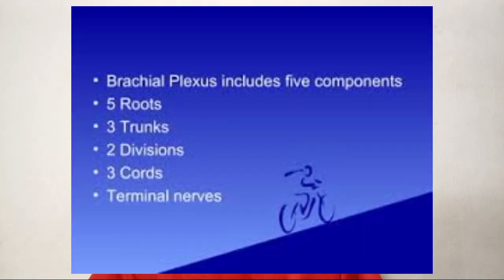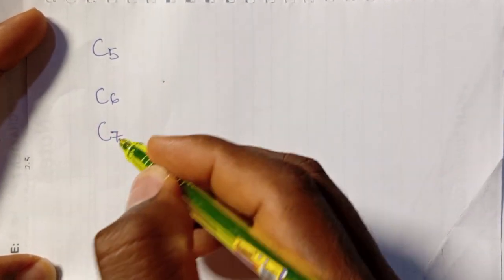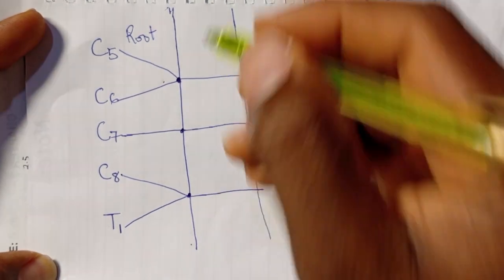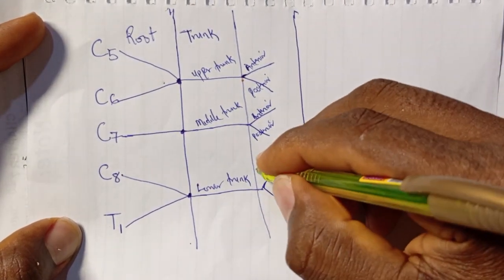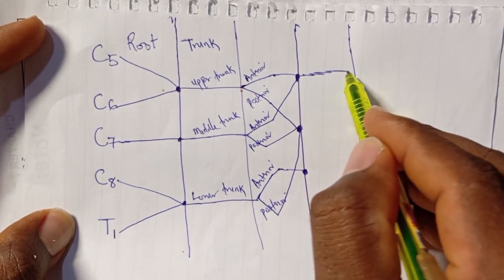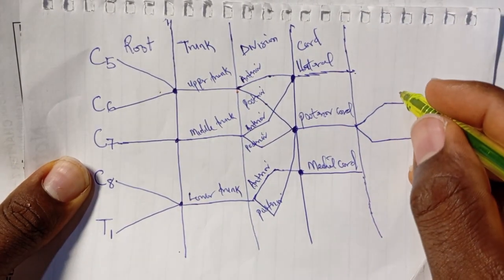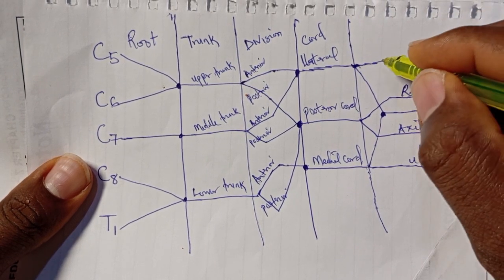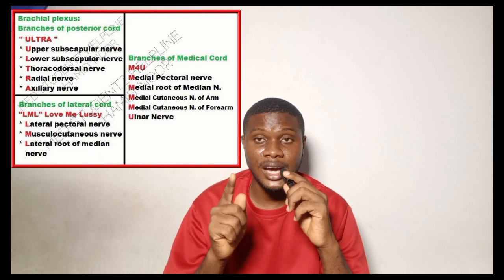Brachial plexus simplify | Student guide | Preclinical student